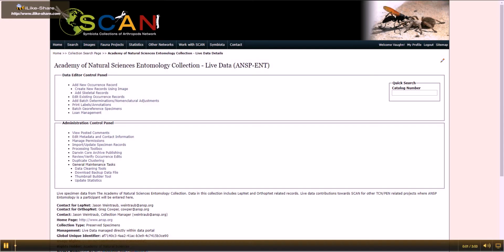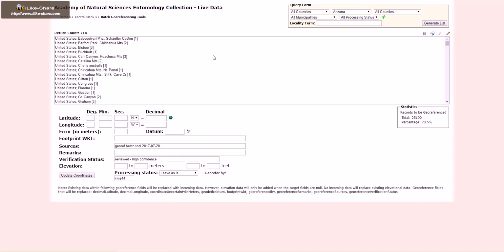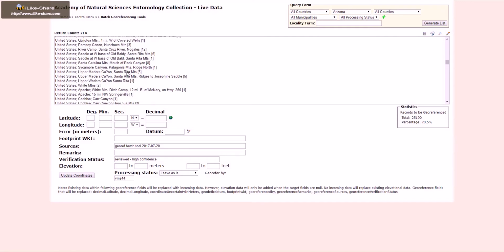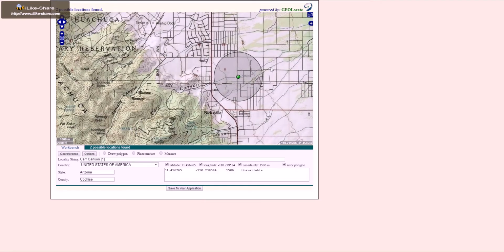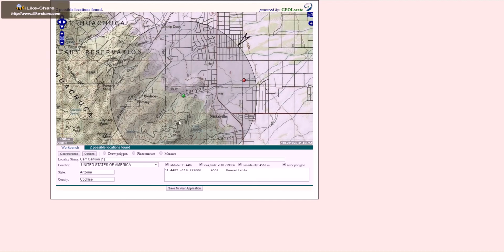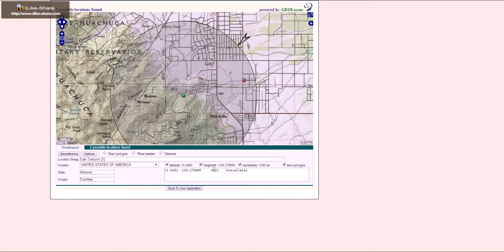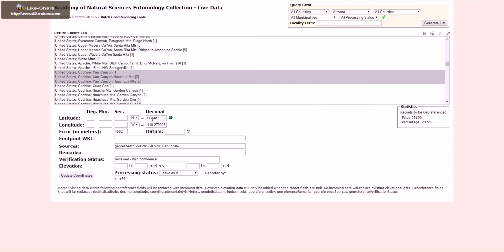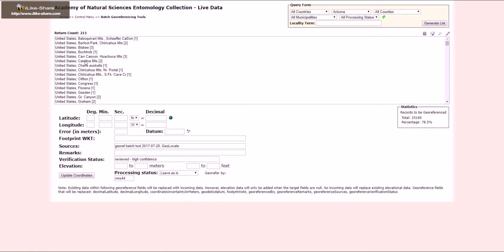Symbiota Tutorial: Adding New Points & Editing Uncertainty of USGS Topo Maps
A short video showing how to add a new point and edit the uncertainty radius using the USGS Topo Map provided in GeoLocate.